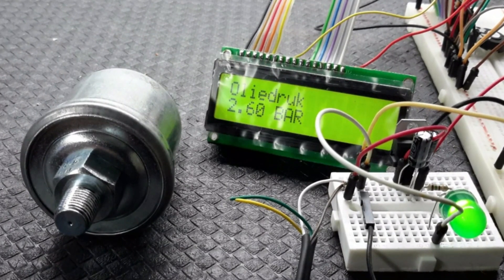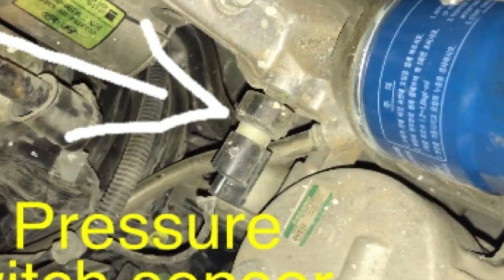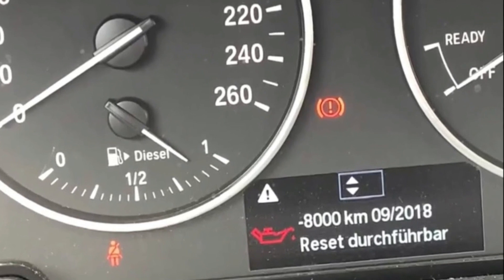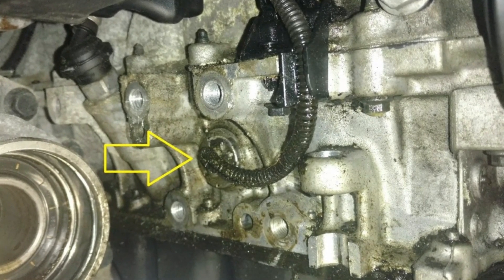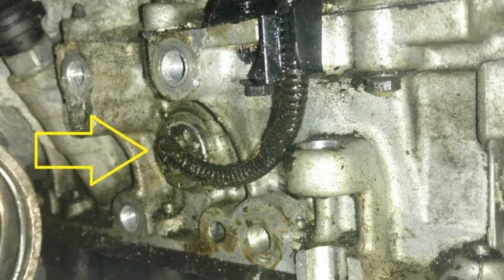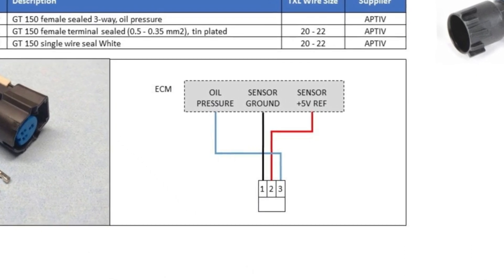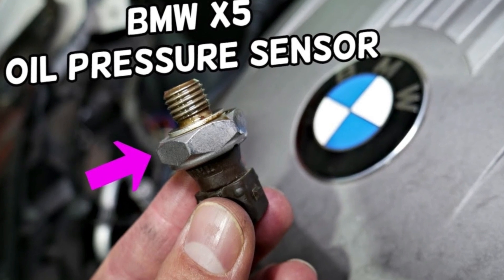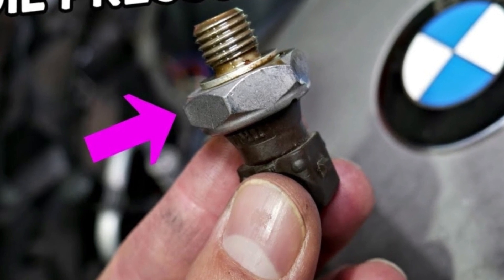Oil Pressure Sensor Working Deep Secrets Explained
An engine oil pressure sensor or an engine oil pressure switch is a vital part of your car that keeps track of the condition of the oil flow and oil pressure through the engine. It makes sure that your engine and its moving components are properly lubricated. If the engine oil pressure becomes faulty, the overall engine operation will be compromised and it could create issues that can lead to engine failure and other engine component problems. With this guide, we will go over its importance, symptoms of a faulty one, how to fix it, and everything that you need to know about the engine oil pressure sensor.
Engine Oil Pressure Sensor: What is an engine oil pressure sensor?

An engine needs an appropriate amount of oil to get its job done. The engine oil helps the engine in three ways – for lubrication, for cleaning, and for cooling. That is why many systems found in your car are built and designed to ensure that its engine is supplied with the proper amount of oil and that the oil is kept under pressure. Engine oil has to be kept under pressure because it prevents it from being swept away by the intensity in the engine and it also provides the needed resistance to lubricate the engine’s moving parts.
When the vehicle’s oil pump circulates the engine oil, the oil will pass through an engine oil pressure sensor or the oil pressure sender. The engine oil pressure sensor is the one that constantly monitors if the oil pressure is still within the manufacturer’s recommended limits. It then sends a signal to the oil pressure gauge or to your car’s computer that sets off the oil pressure warning light to alert the driver when a problem is detected.
The engine oil pressure sensor makes sure that your engine is operating safely with proper lubrication. It helps you get accurate information about the status of your oil flow and oil pressure.
Engine Oil Pressure Sensor:  What happens when the oil pressure sensor goes bad?

 Maintaining the right oil pressure is important to keep the engine running properly. This is because engine components have metal parts that move at high speed producing lots of heat and friction and it will need a lot of lubrication to avoid damaging the engine and its components.

That is why the engine oil pressure sensor is very important because it takes on the job to monitor the oil pressure and transmits the signal to the oil pressure gauge found on your dash that alerts you whenever there is a problem. So what happens when the engine oil pressure sensor goes bad? How will you know that you have a failing engine oil pressure sensor? Here are some of the common symptoms of a bad engine oil pressure sensor.

Engine Oil Pressure Sensor: Will my car run without an engine oil pressure sensor?
It is important that your vehicle has an engine oil pressure sensor that is working properly. It is installed there for a reason. It is not just there as an extra feature, it is there for a very important purpose. Your car can run without a working engine oil pressure sensor, but it is not recommended that you drive your car knowing that you have a faulty one. It will be a gamble. You won’t be able to guarantee that your vehicle will have a safe operation.
Even when your vehicle can start and run normally, without a working engine oil pressure sensor, you won’t know the status of your engine oil pressure. You could be driving a car that has low oil pressure or low oil in the system. It can damage your engine or you could even break the motor and it will be very expensive to repair. It is best that you correct the problem right away.